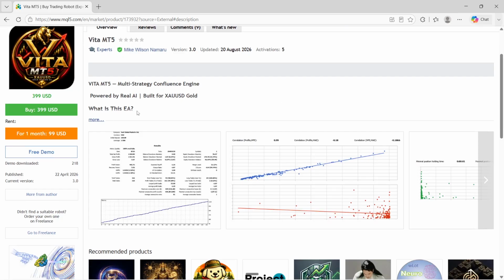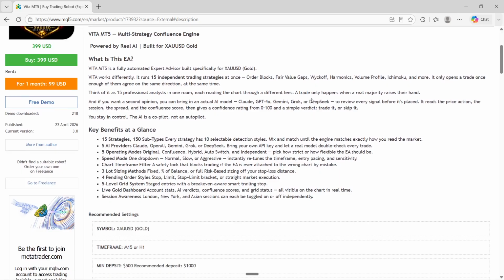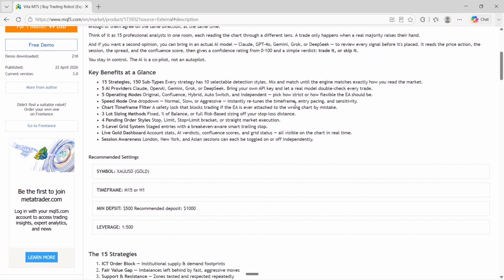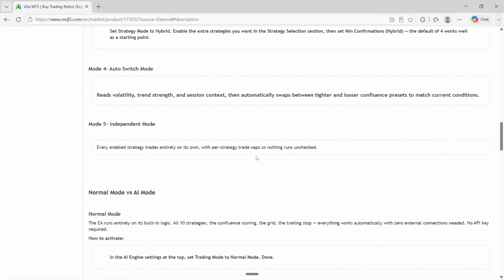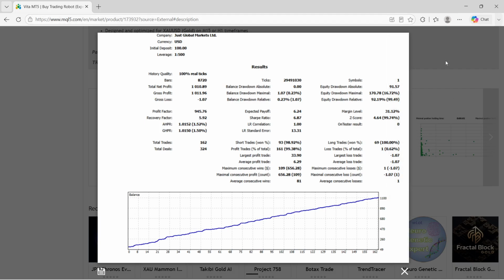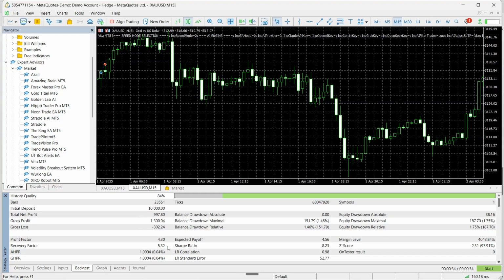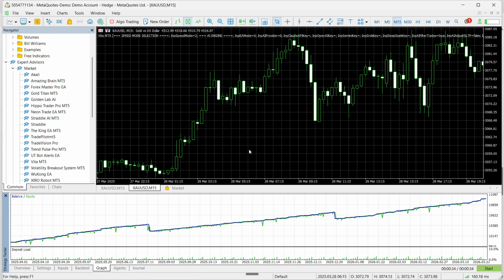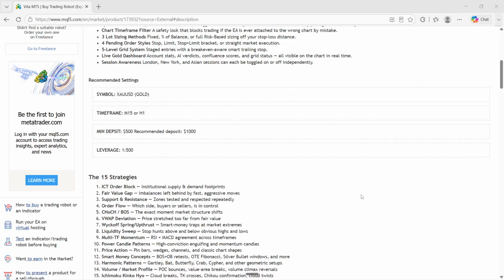Vita EA MT4 & MT5 Review - Multi Strategy Confluence Gold System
In this honest Vita EA MT4 & MT5 review, I examined the multi-strategy confluence engine for XAUUSD that can optionally use real AI models as a co-pilot. A shared backtest showed steady growth with very low drawdown under the tested settings. The optional grid feature requires careful risk control.

If you're considering the Vita EA, watch until the end for the real strategy breakdown, confluence and AI features, and who it’s actually suitable for.